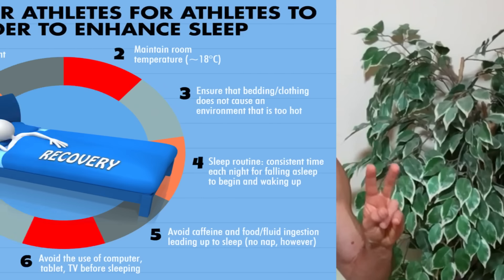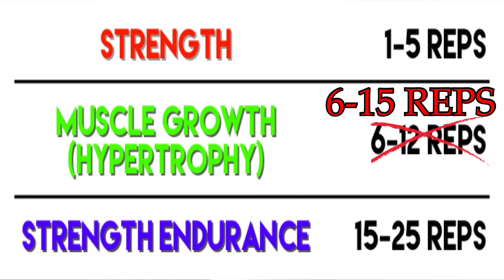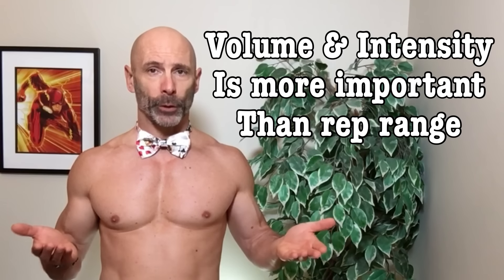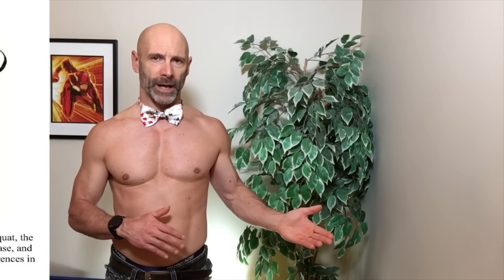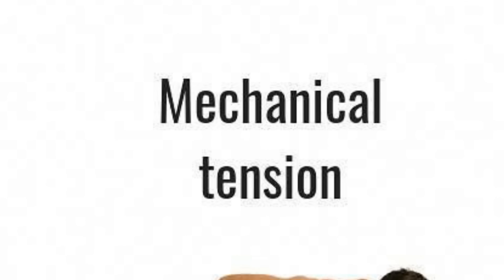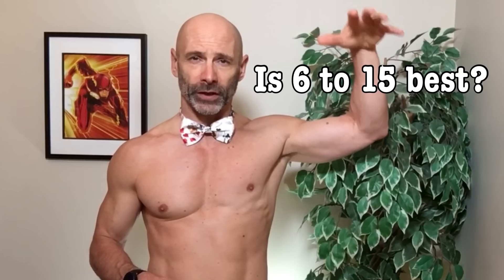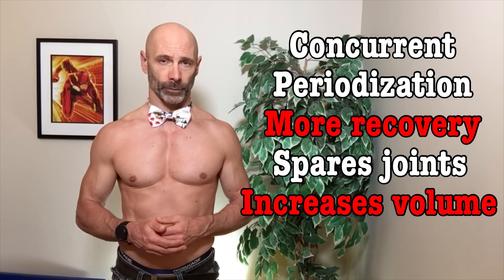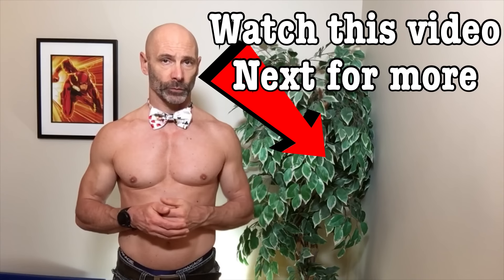How Many Reps Per Set Is Best For Older Men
When it comes to us older lifters there really is only two things that separates us from younger lifters. One we have had more time to develop chronic injuries that can hamper our training and two as a whole we require a little bit more time for recovery.

We are going to keep these points in mind as we go through our discussion today on muscle growth and the best number of reps we should do per set in order to maximize potential muscle size.

Traditionally rep ranges get broken into three groups 1 to 5 reps for strength. Next is the hypertrophy or muscle growth group with a range of 6 to 12 reps and it is this group that is in question.

I used an article by Greg Nuckols as a reference in which he reviewed all the current studies on these rep ranges, with regards muscle hypertrophy and in it he extends the size of this group to 15 reps. Leaving the final group of 15 to 20 or more reps for developing muscular endurance.

In order for these groups to be compared equally you need to have equal intensity. Which you would accomplish by training to very close to failure.

The reason there is even a question as to what is the best rep range to build muscle, is that it is harder to quantify. Building muscular endurance and strength are performance goals and are easy to measure based on results. Muscle size on the other had is a more visual goal.

When you look at all the studies done on rep ranges what you end up finding is that when it comes to muscle growth as long as you equate volume and intensity the rep range doesn’t really matter much.

There are a lot of practical applications we need to look at when deciding which rep range is the right one we should be working in, including our muscle fibre type.

The biggest advantage to high rep training is that you are using lighter weight reducing the risk of injury and making it easier to perform your reps with good form. This is how I start out most of my clients with slightly higher reps to give them time to get used to the movements and perfect their form.

One of the biggest disadvantages to high rep training is that you can become aerobically fatigued before we fully fatigue all our different muscle fibres. Your muscles will start to get sore and it gets hard to complete the reps.

In order for these 3 groups to be viewed evenly you must be able to train close to muscular failure. One last advantage to having good muscular endurance is that sometimes it is that endurance that helps you push through the last rep when training heavier.

Next we have the one to five rep range. One of the biggest advantages when it comes to lower rep training is we are always working with a heavy enough load to create enough mechanical tension, resulting in muscle growth. But muscle growth doesn’t just come from heavy weights it needs to be equated with volume as volume is the major driver of hypertrophy. And for many their central nervous systems start to fatigue before they have gotten in enough volume to maximize hypertrophy.

Heavy rep training also tends to be hard on our joints especially if we have a long term injury we are dealing with. One last advantage to heavy low rep training is it gets us used to moving heavy weight and how that weight feels.

This kind of puts the 6 to 15 reps at the top of the list, but there is one more consideration. Predominant muscle fibre type, fast twitch muscle fibre tend to respond better to low rep heavy weight training. Where as slow twitch fibres tend to respond better to higher rep training. Most of us have a fairly even mix of muscle fibre types overall and will benefit from mixing up our rep ranges.

One way we can do this is through concurrent periodization. And for us older guys this will also give us more recovery time from the heavy low rep training to spare are joints and it increases our overall weekly training volume. If your full body training,then what you would do is have one day a week as your heavy day. Your second training day would be your medium rep day and finally your third training day would be high rep.

What I do with my clients and myself is I break up the rep ranges a little differently with 5 to 10 reps being my low rep phase, 10 to 15 reps the middle and 15 to 20 being the high rep block.